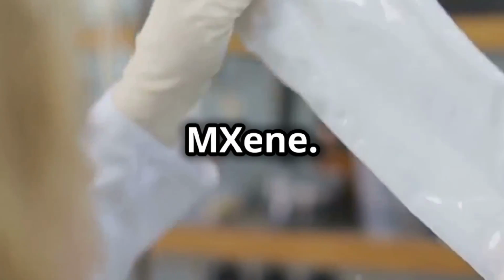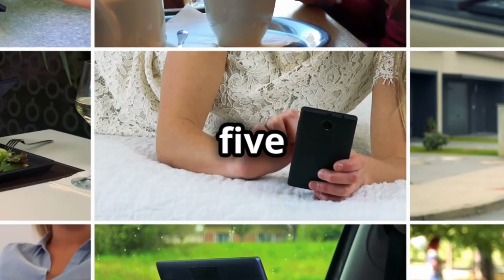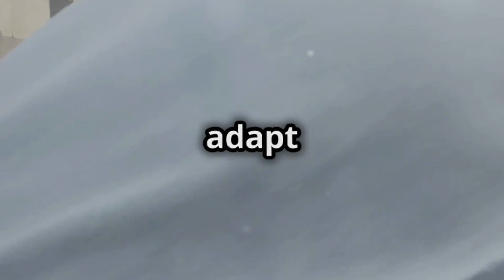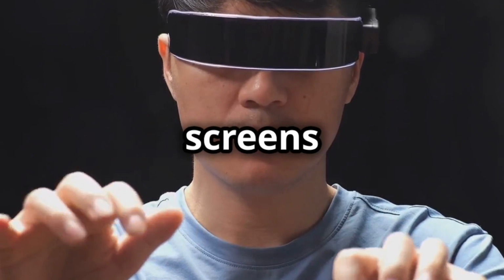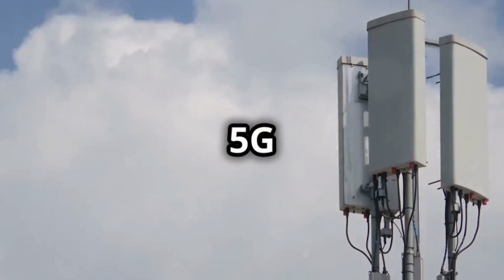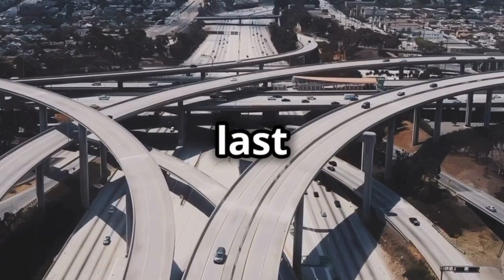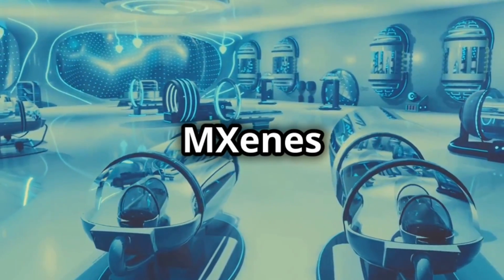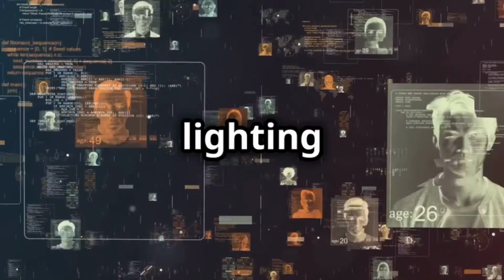Transforming Daily Life: 5 Groundbreaking Applications of MXenes in 2024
🌟 New Video Alert: Uncover the New Frontier of MXenes in 2024! 🌟
Get ready to explore our latest video, "Transforming Daily Life: 5 Groundbreaking Applications of MXenes in 2024," where we delve into fresh, innovative uses of MXenes that go beyond the usual applications you're familiar with.

🔍 What’s Inside:
Beyond the Basics: Discover novel MXene applications not commonly seen before.

Revolutionary Innovations: How these materials are now reshaping diverse fields from smart technologies to sustainable solutions.
Cutting-Edge Insights: See how MXenes are making strides in ways you haven’t imagined yet.
Future Impact: Learn about the exciting possibilities MXenes hold for everyday life in 2024 and beyond.

🚀 Dive into the future and see what makes 2024 a breakthrough year for MXenes! Watch now to find out how these materials are breaking new ground.